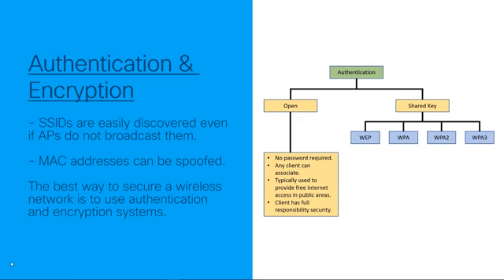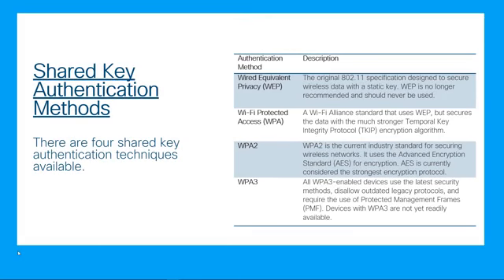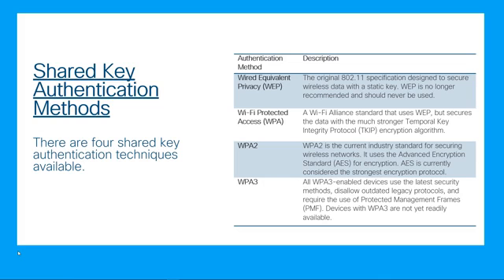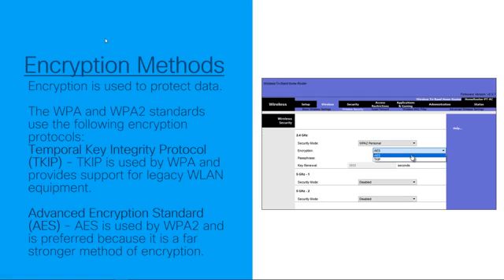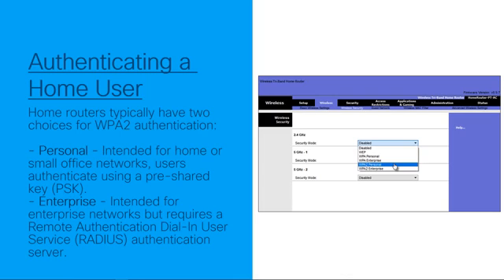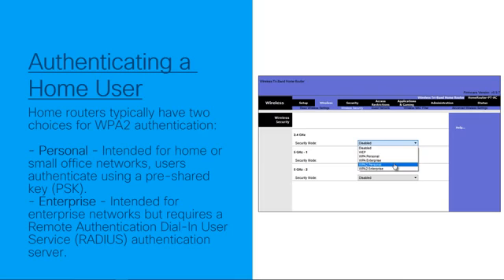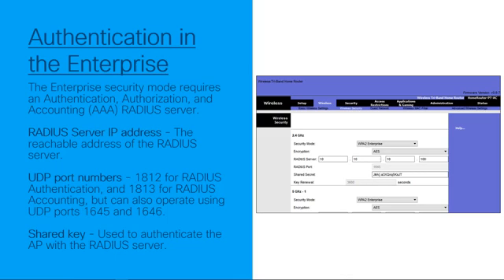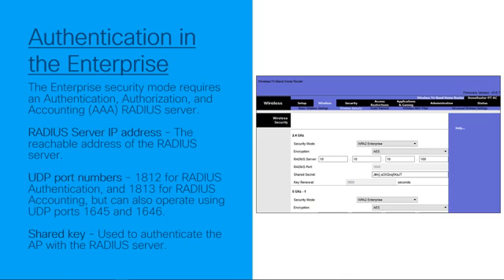Secure WLANs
Bridging Switching, Routing, and Wireless Essentials  Secure WLANs